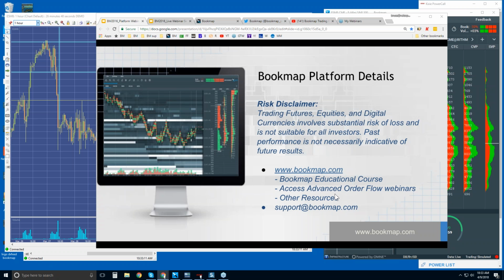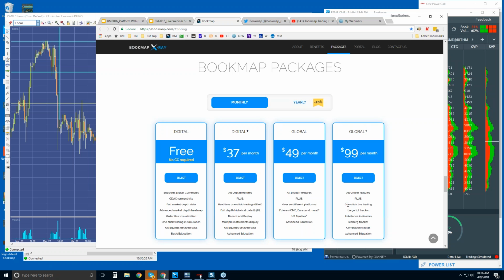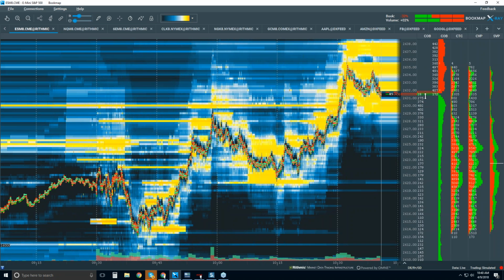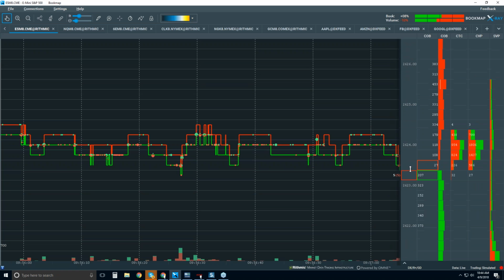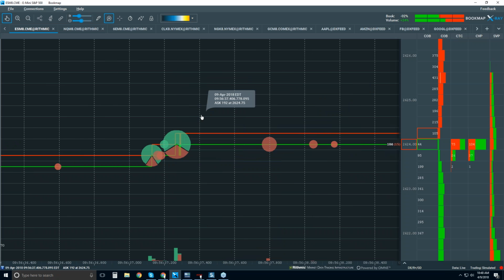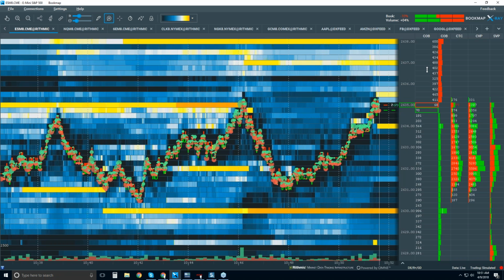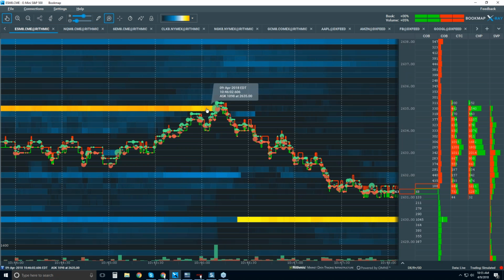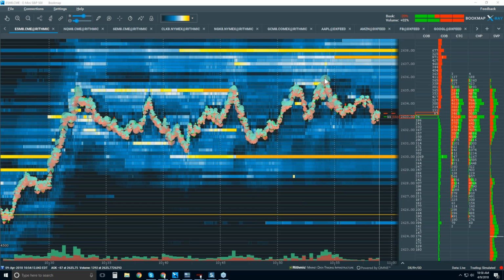2018-04-09 Bookmap Platform Details - Mon